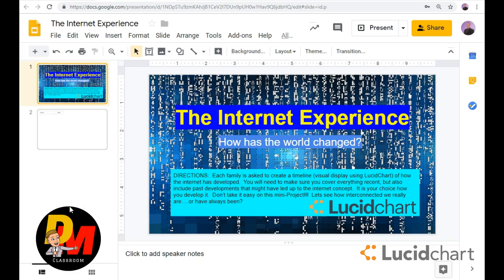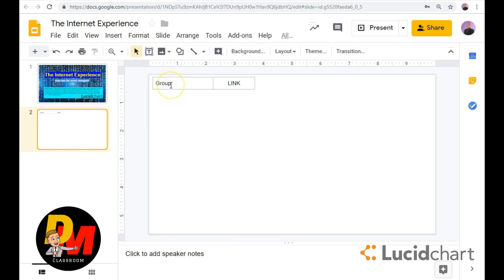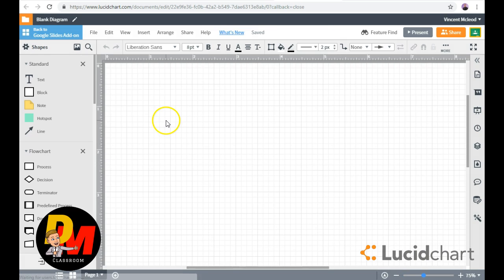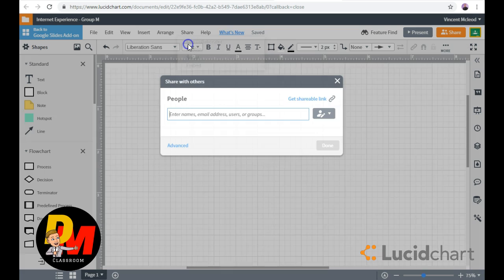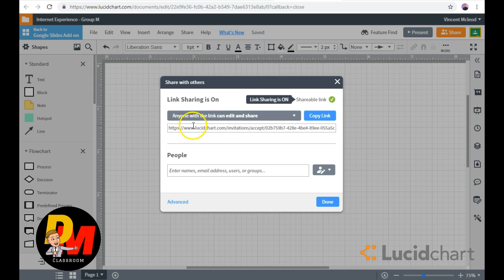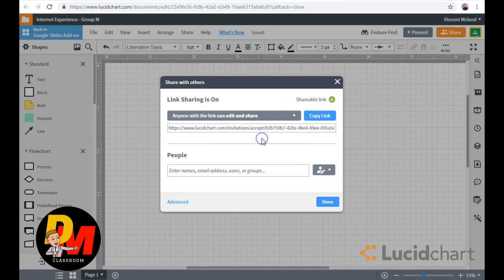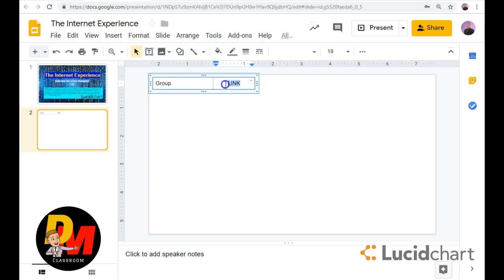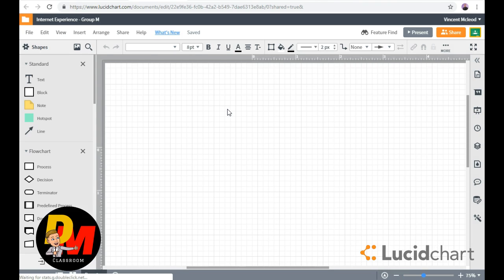LucidChart (Add-on) collaborating tutorial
LucidChart collabing is the greatest thing EVER!  See how quick and easy it can be to work together to create brilliant visual displays.